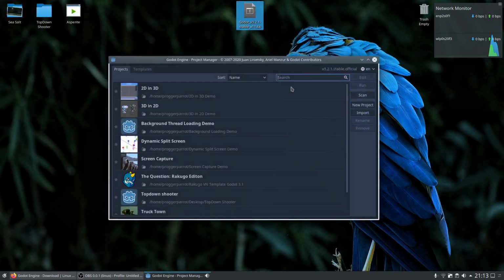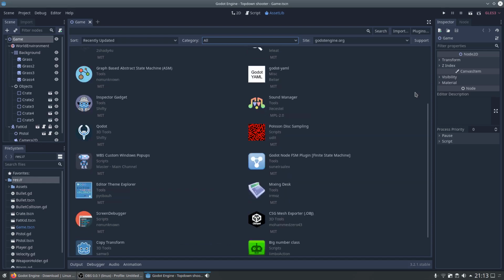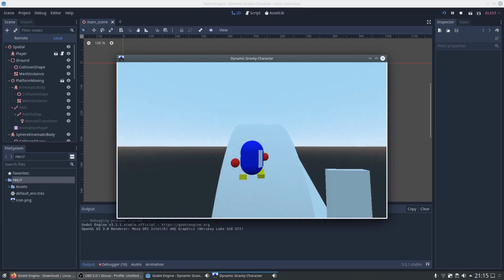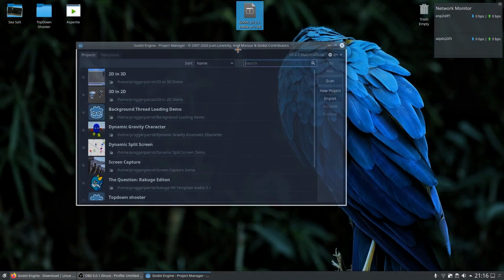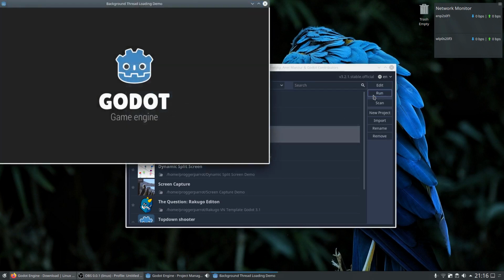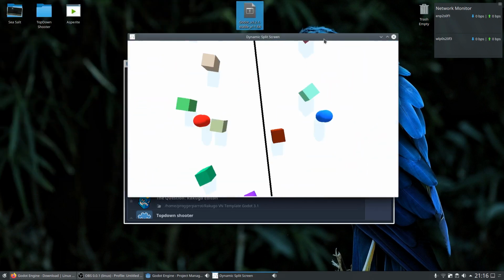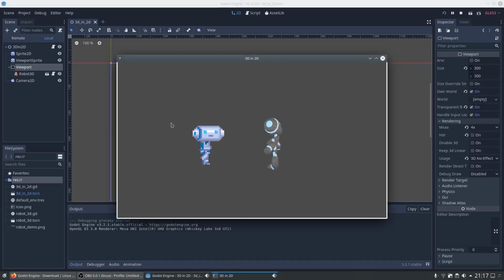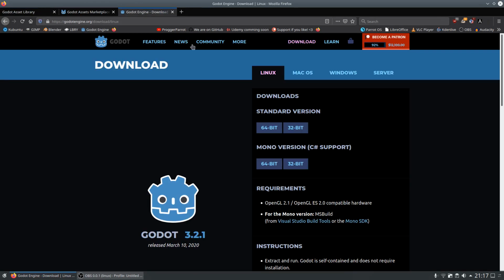The Potential of the Godot Asset Store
Yes, Godot also has it's Asset-Store... just that everything is for free! Learn new stuff, try out some crazy "3D in 2D" stuff or just have fun scrolling through the available demos, templates and projects! In this Video we take a closer look at the Asset-Store of Godot and also at some cool Demos. If you want to try it out too, just get a stable Godot-Engine an start exploring.

🌟Stuff you might need🌟

Feel free to visit us on LBRY! :)

Chapters:
00:00 Greetings my Birdies!
00:45 What you Need
01:10 Browse through
02:27 Some Good Demos
05:12 Contribute to AssetStore
05:44 Paid Alternative
07:00 Bye! See you next Time  :D